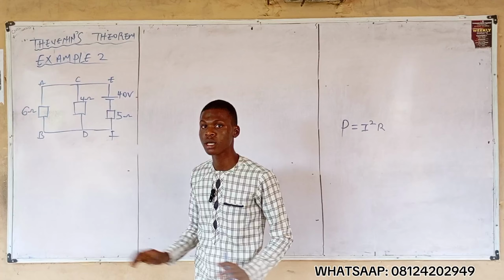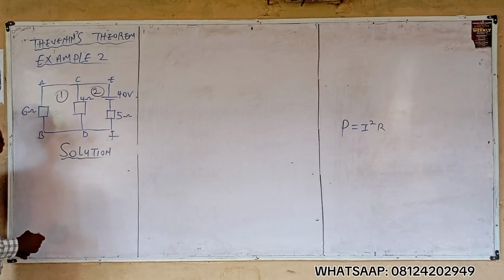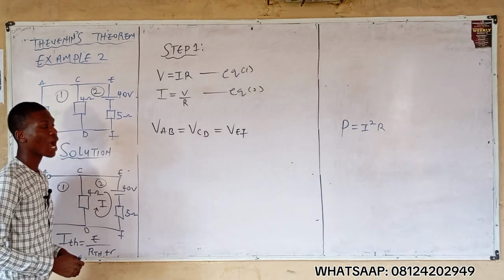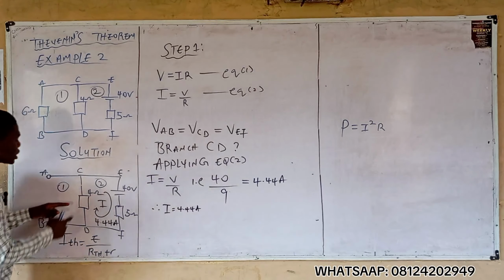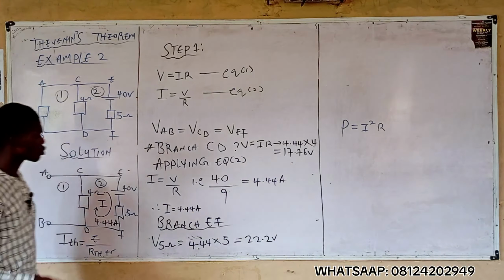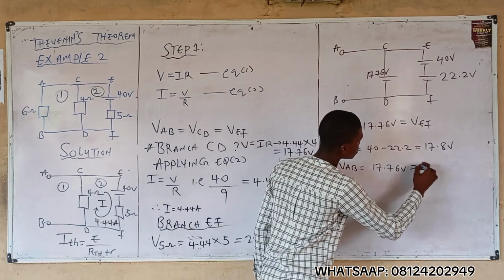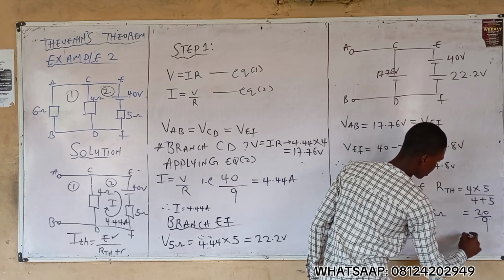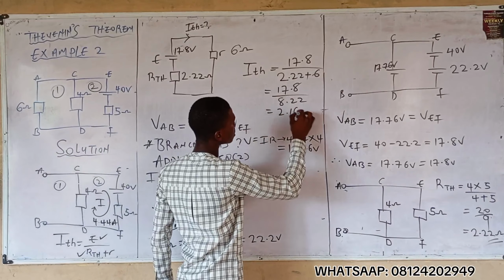Thevenin's Theorem Explained - DC Circuit Analysis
Thevenin’s Theorem | Simplifying Complex Circuits

In this tutorial, we apply Thevenin's Theorem to simplify a complex circuit into an equivalent, easier-to-solve form. We take the original circuit, which consists of multiple voltage sources and resistors, and reduce it to a single voltage source and a single resistor.

Circuit Breakdown:
We identify the portion of the circuit where we need to apply Thevenin’s Theorem.
By removing the load resistor, we calculate the Thevenin equivalent voltage (vth) and Thevenin equivalent resistance (Rth).
We use the same circuit as the one solved using Kirchhoff’s Laws, but this time we simplify it into a Thevenin equivalent.
Through this process, we’ll make complex circuit analysis much simpler and easier to manage, while understanding how Thevenin's Theorem allows us to replace a complicated section of the circuit with its equivalent.

Watch this video to master Thevenin’s Theorem and enhance your problem-solving skills in circuit analysis.

Thevenin theorem, thevenin analysis, electrical theory